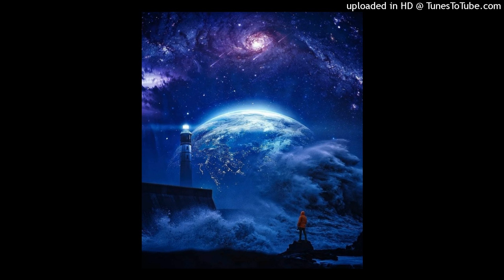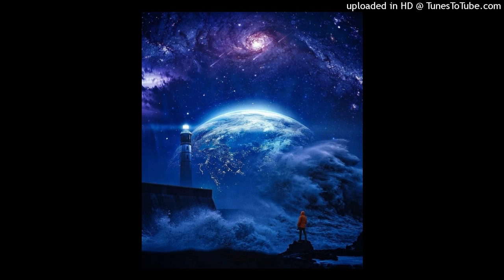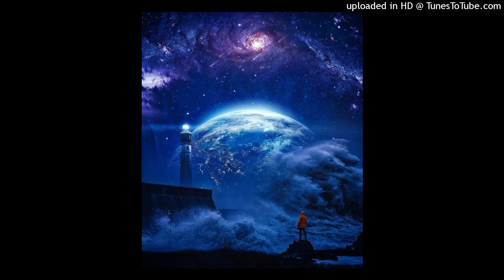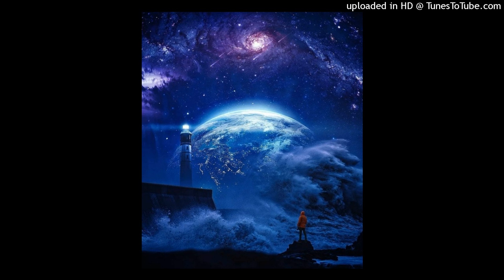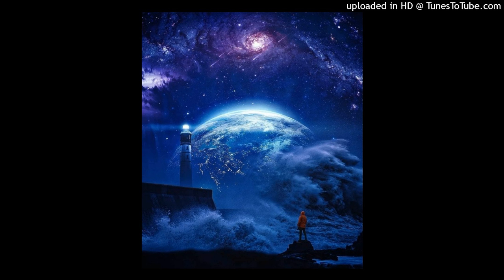AI The Dreamer-Out This Maze (Official Audio)